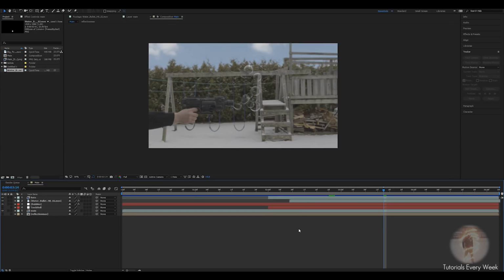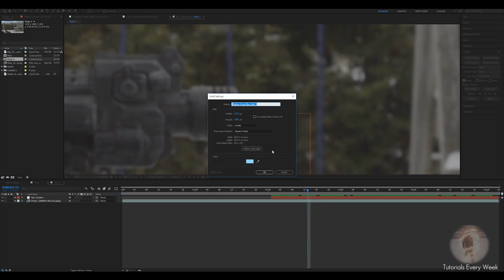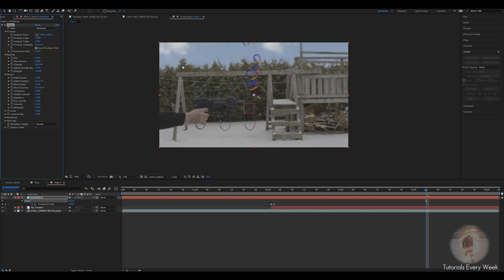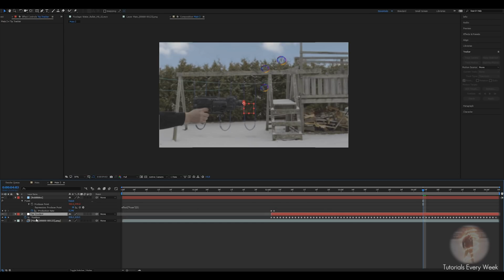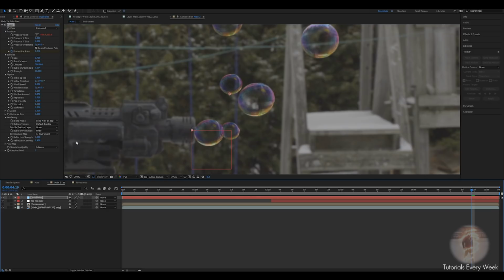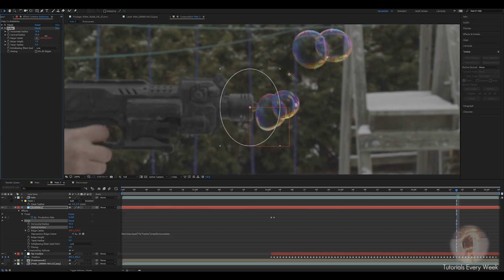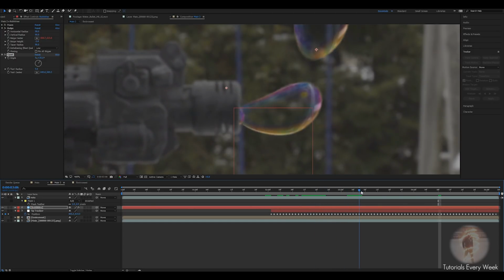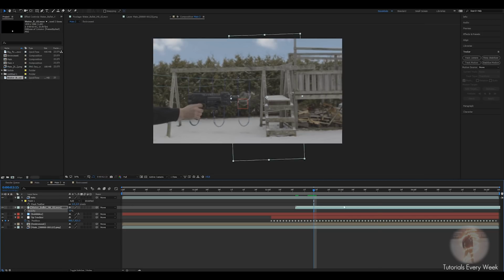Star-Lord Bubble Gun Shooter Effect - 100% After Effects